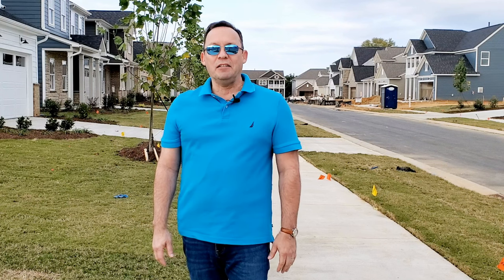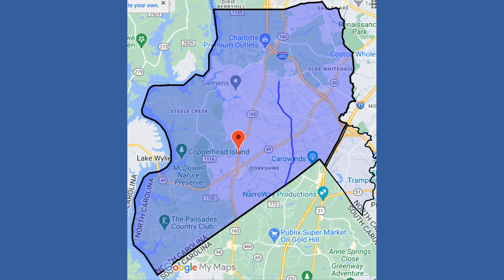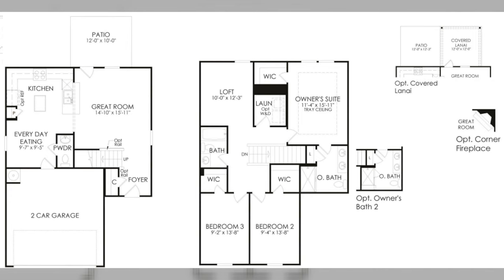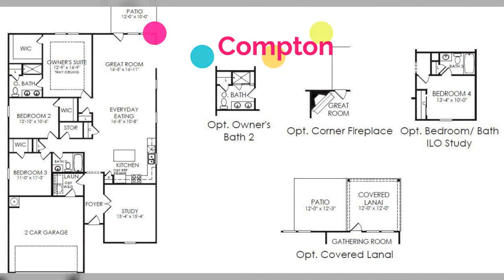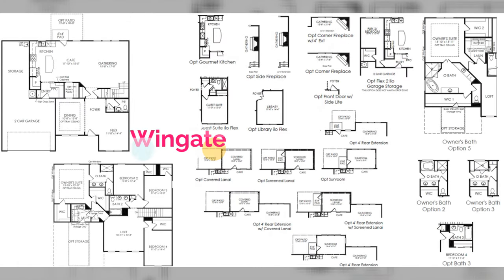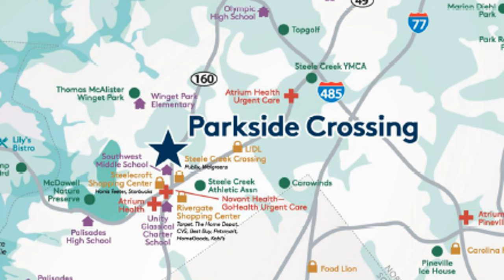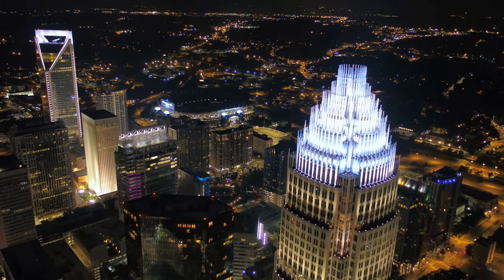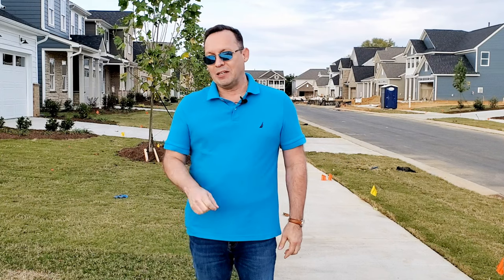New Construction Homes for Sale in Charlotte NC, Great Location | Parkside Crossing By Pulte Homes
Check out Parkside Crossing by Pulte homes, new construction homes for sale in Charlotte NC, great location. Today, I’ll introduce you to Parkside Crossing, a new construction community by Pulte Homes located in the Steele Creek area of Charlotte.  I’ll be giving you the scoop on the floor plans offered by Pulte, the amenities that will be coming here, the location, and the reasons why YOU might consider this a great location to build your new home in Charlotte.  If you enjoy this video, please be sure to hit the Like button below, subscribe to our channel, and click on the little bell icon so you’ll be notified of our future videos.

00:00 Introduction
00:11 Parkside Crossing info
00:36 Your Charlotte Realtor
00:58 Parkside Crossing Location
01:20 Parkside Crossing Collections
02:01 The Glen Collection
03:07 The Meadow Collection
03:54 The Reserve Collection
04:56 Parkside Crossing Amenities
05:43 Shopping Centers Nearby
06:13 Near McDowell Park, Lake Wylie, Uptown CLT, airport
07:11 Future Home Equity

Sincerely,

Albert & Lynn Alvarez, GRI, e-Pro REALTOR®/Broker

✅ Want to Learn More About Greater Charlotte, North Carolina? Don’t miss the new content we publish every week!

Hi there, our channel is about helping you move ✈️to Charlotte, North Carolina; buy a home 🏠 in the Charlotte area, and save money 💲; live in a great area 📍; discover the different neighborhoods in Greater Charlotte 🏘 and lifestyle💯.
We will find the home you're looking for 🔜🔑🔐❤️‼️

We cover the following cities in North Carolina and South Carolina selling homes/real estate: Charlotte, Huntersville, Cornelius, Davidson, Denver, Mooresville, Terrell, Sherrills Ford, Troutman, Pineville, Matthews, Mint Hill, Concord, Harrisburg, Kannapolis, Indian Trail, Weddington, Waxhaw, Marvin, Wesley Chapel, Monroe, Fort Mill, Rock Hill, Lancaster, Tega Cay, Clover, Lake Wylie, Indian Land, York, and Mount Holly.